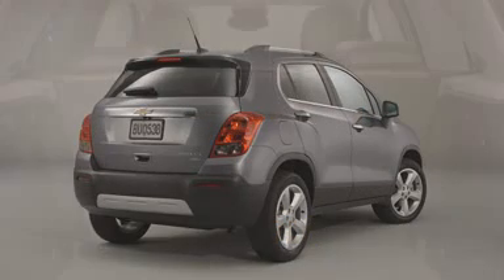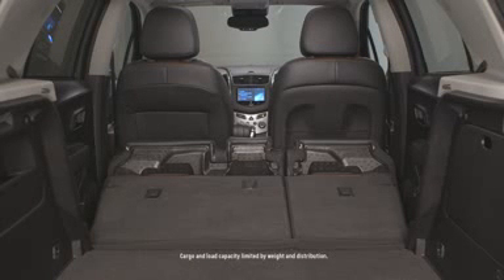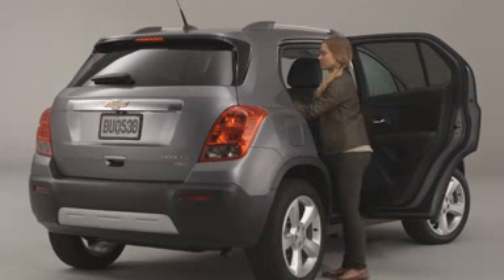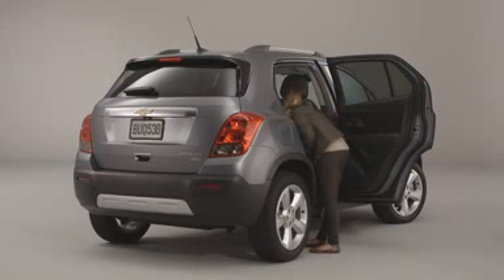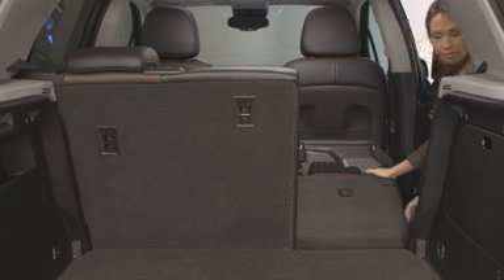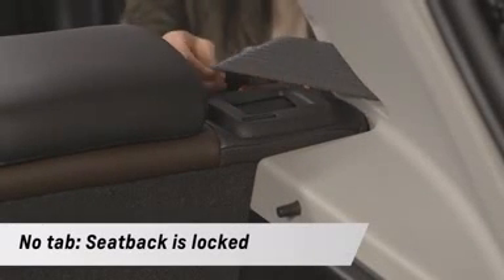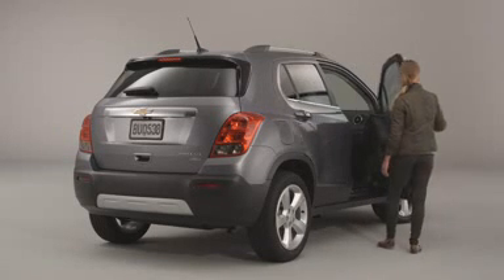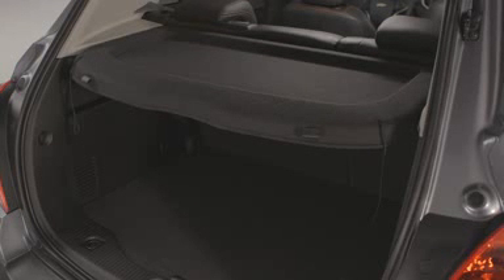2015 Chevy Trax folding seats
How to maximize cargo capacity in the 2015 Trax